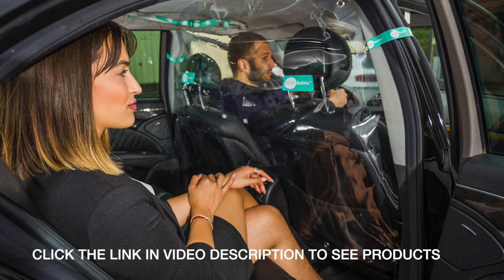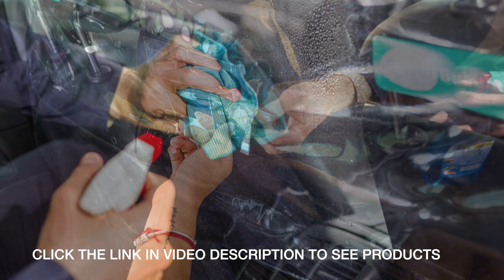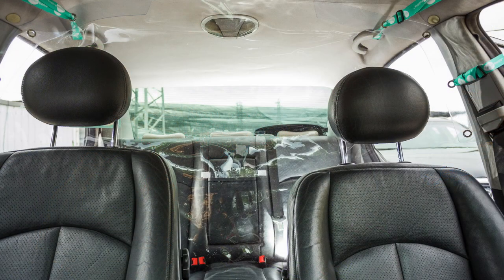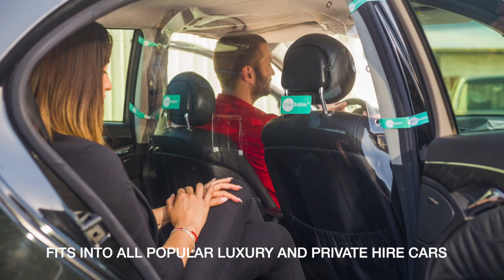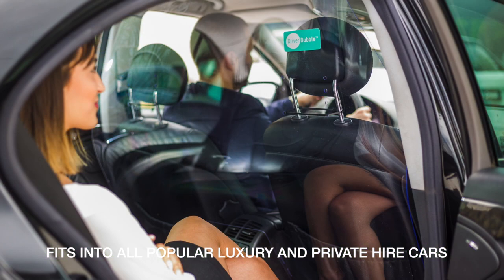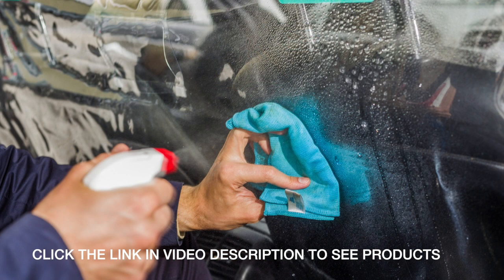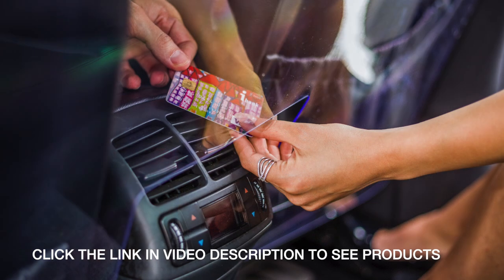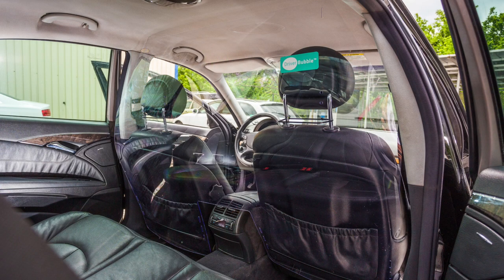COVID-19 Protective Screens for Taxi, Private Hire and Chauffeur vehicles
Protective screens have been designed to supply chauffeurs, private hire, taxi, rideshare drivers and fleets with an extra layer of sanitary safety to protect against COVID-19. The products are transparent separation screens that fit right into vehicles and help shield passengers and drivers all from just £35.00.